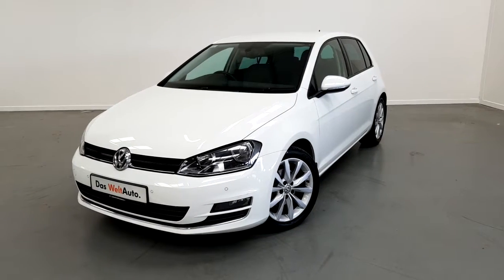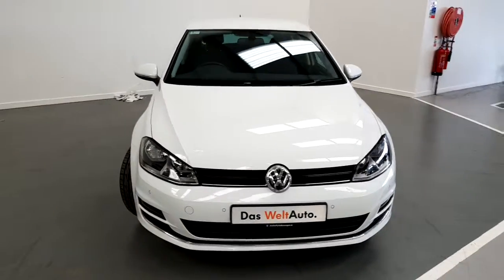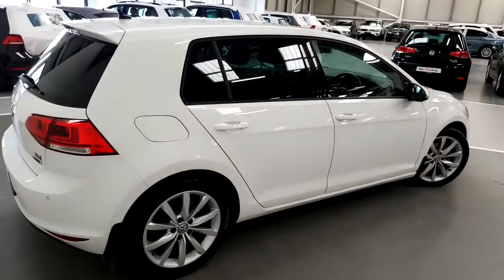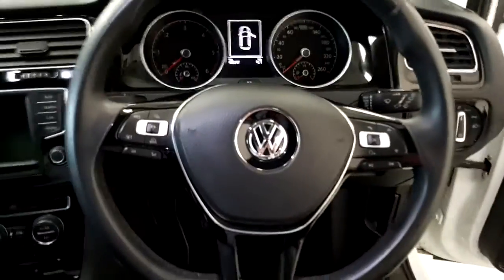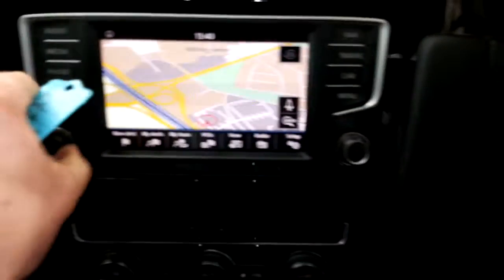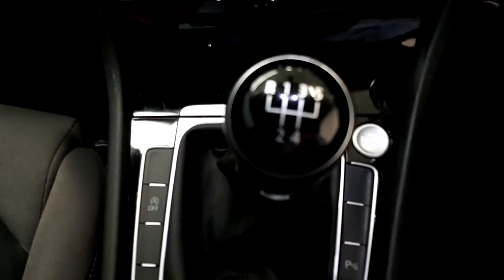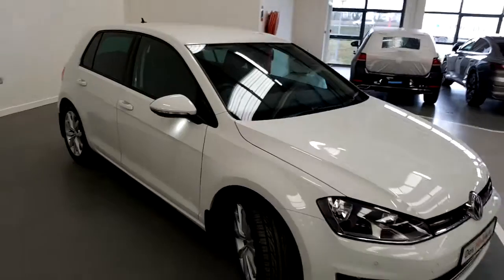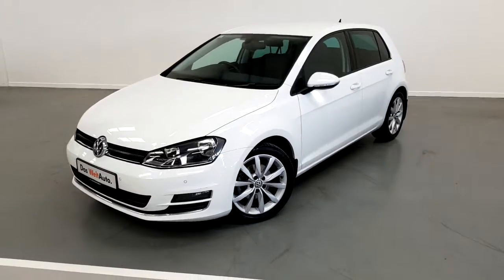161MH1406 - 2016 Volkswagen Golf HL 1.6TDI M5F 5DR 110HP 5 20,949